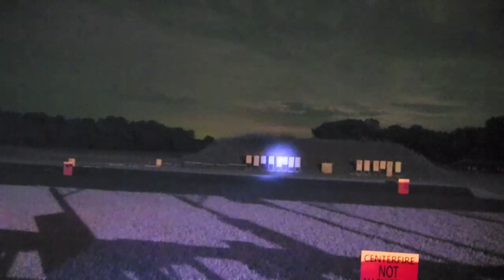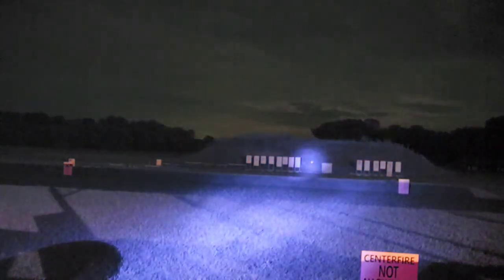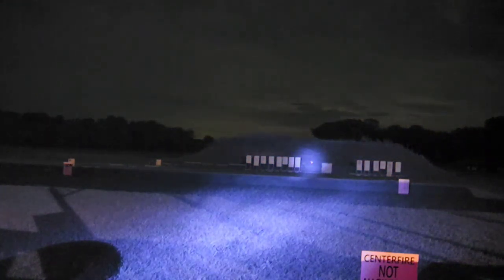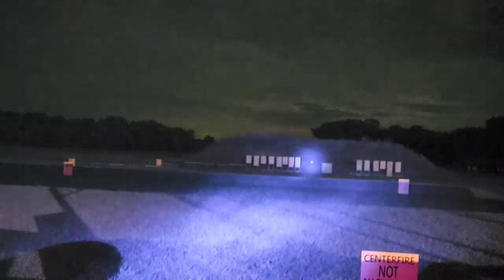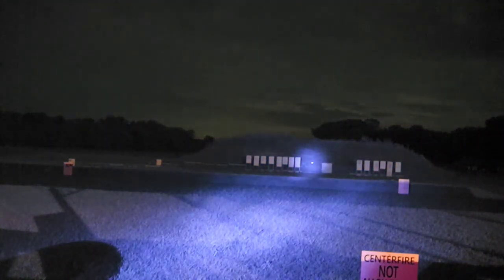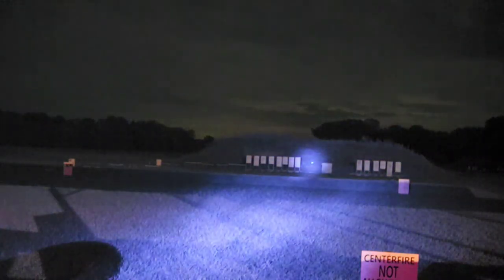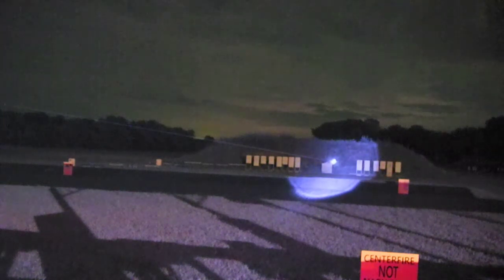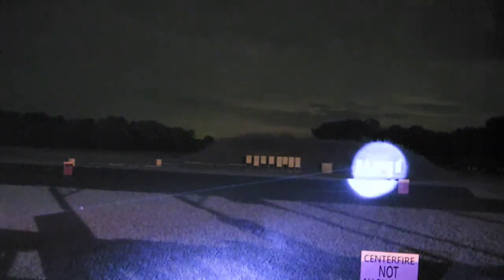Laser Comparison 100 yards Aurora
The white balance of the camera recording on the NOD seemed to blow out some of the IR. Here is the 100 yard demo filmed through the Sionyx Aurora to offer a better idea of the IR output